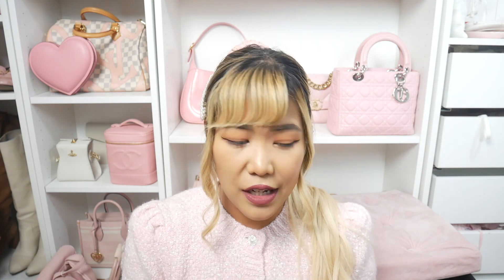SMARTEST LUXURY DECISIONS ♡ Best Purchases I’ve Ever Made! ♡ xsakisaki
My name is Saki! I am just a girl with an addiction to fashion, luxury handbags, cute things, and the color pink. I have always had a strong interest in fashion and currently my fashion journey has led to a strong obsession with girly fashion. I would define my style as a, mixture of a classy, feminine aesthetic with a cutesy, girly vibe! I make videos and write blog posts about my life, handbags, fashion and other interests. I am a relaxed but passionate person who is trying to stay positive and spread her love for fashion around the world!

Saki ♡